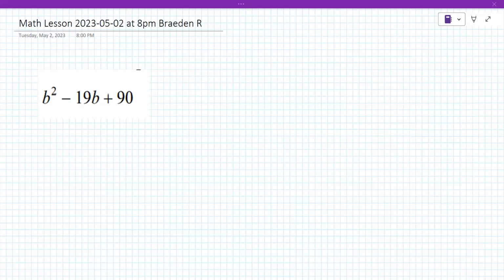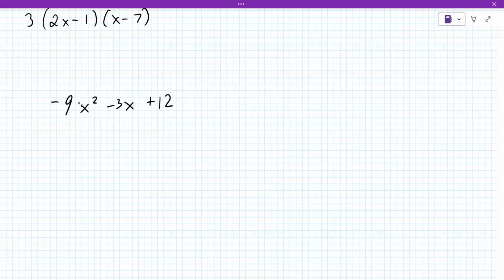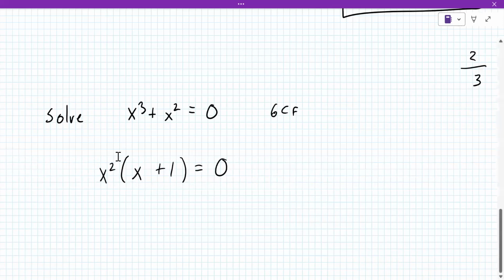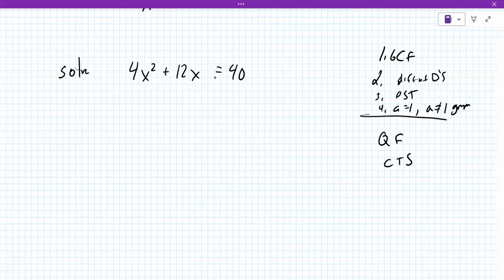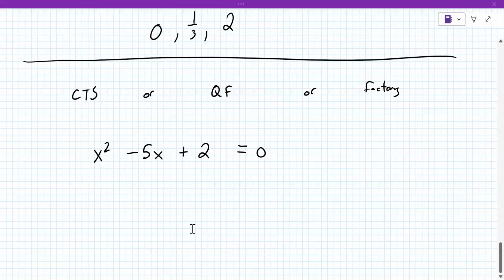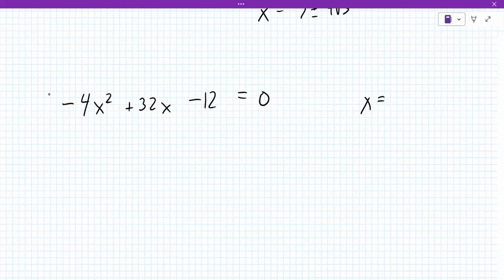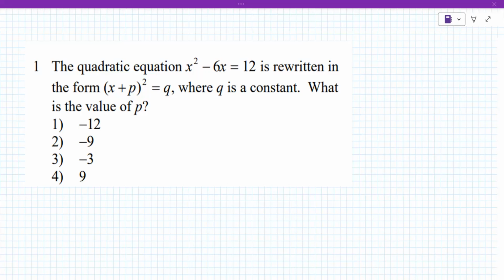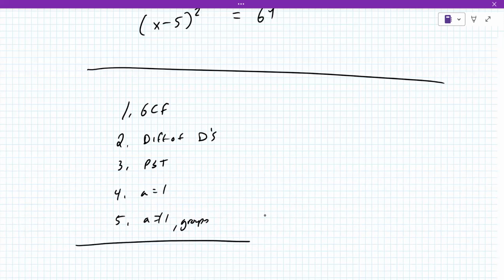High School Algebra 1 Lesson [2023-05-02 at 8pm MST Braeden R]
This lesson covered topics in Algebra 1 including solving quadratics using all available methods.